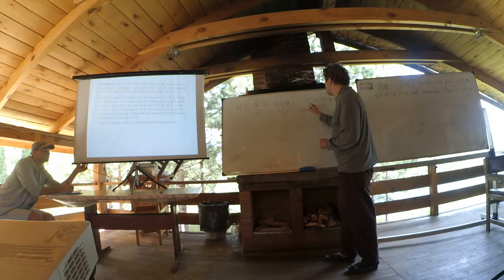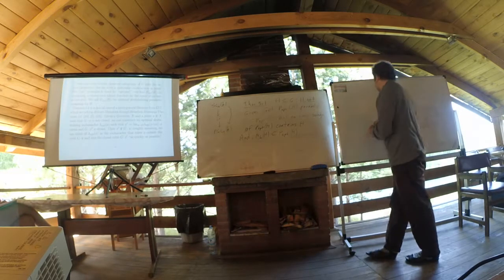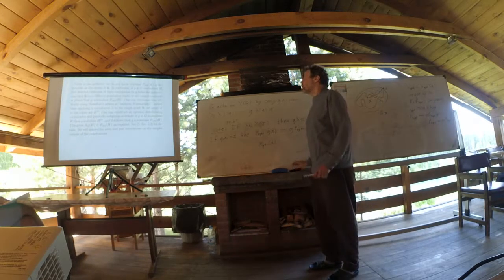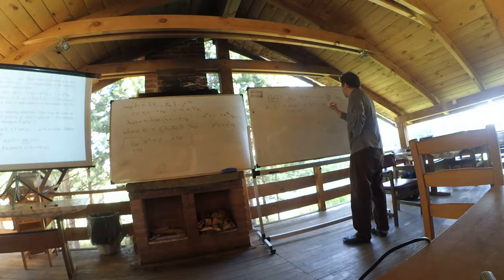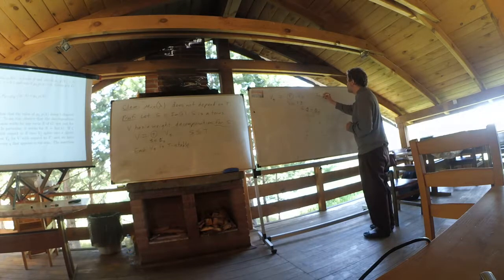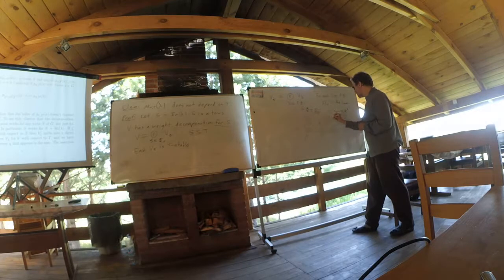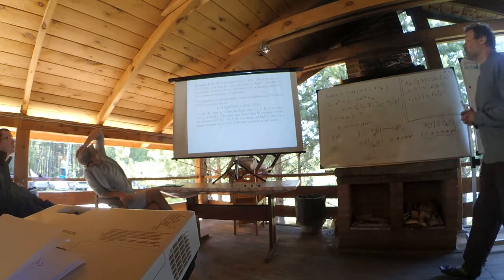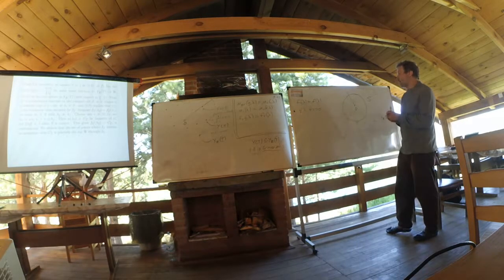Algebraic groups and complete reducibility by Benjamin Martin - Lecture 5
This lecture course was given by Benjamin Martin (University of Aberdeen)
during the International Workshop «Algorithmic problems in group theory and related areas»